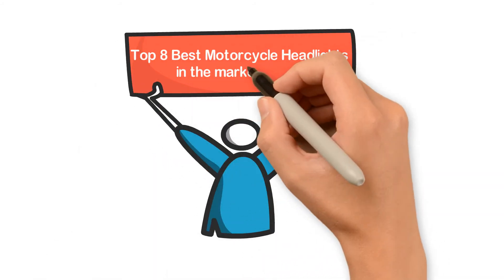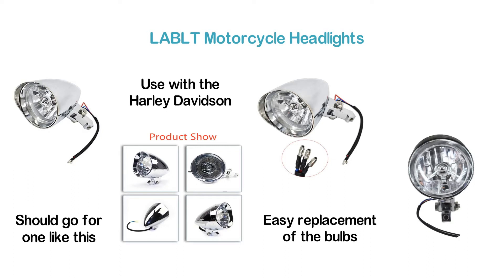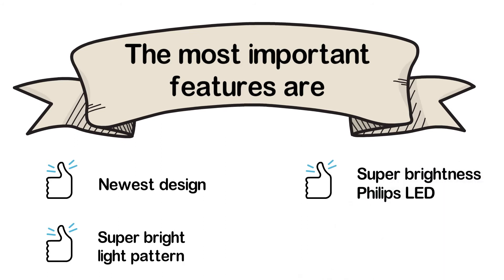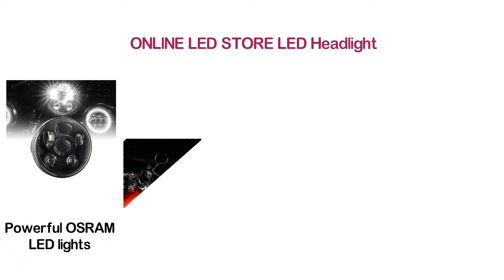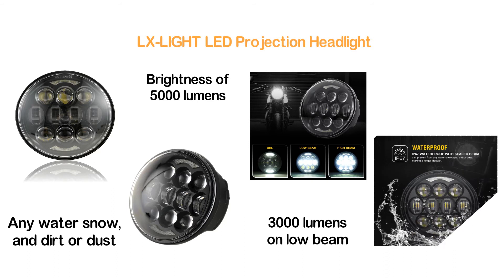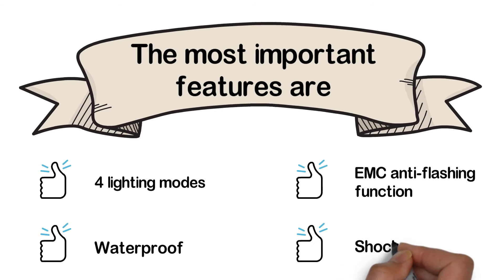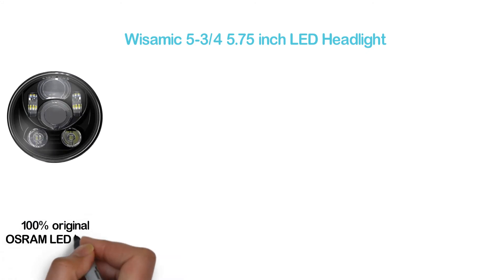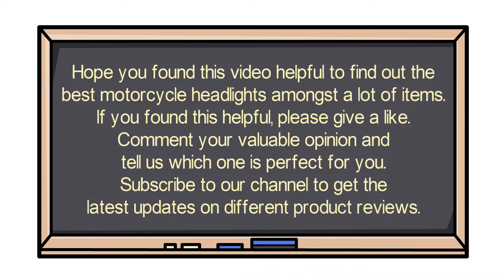Top 8 Best Motorcycle Headlight 2020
8. LABLT Motorcycle Headlights

7. MOVOTOR Motorcycle Headlight

6. Falconstar 7 Inch Round LED

5. ONLINE LED STORE LED Headlight

4. LX-LIGHT LED Projection Headlight

3. Zmoon 7 Inch Round LED Motorcycle Headlight

2. AOLEAD H4 LED Headlight Bulb

1. Wisamic 5-3/4 5.75 inch LED Headlight